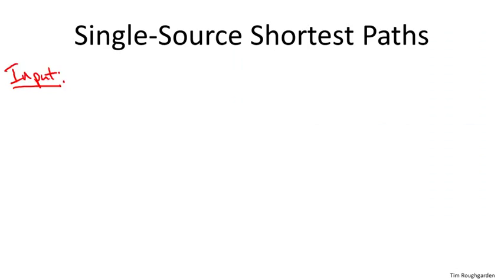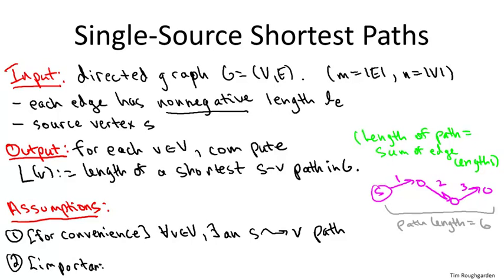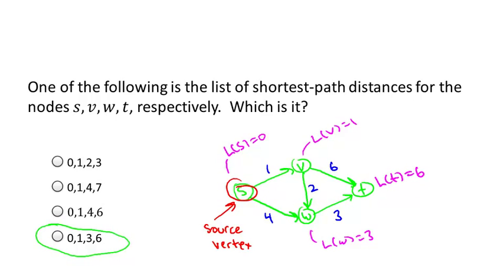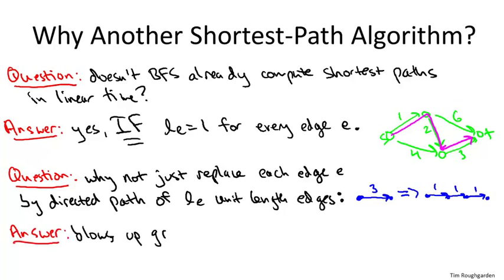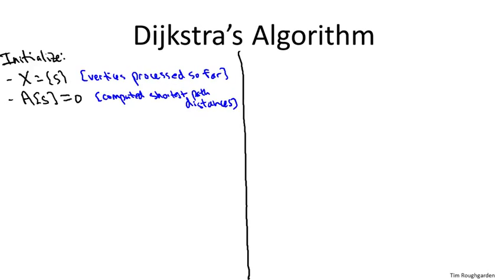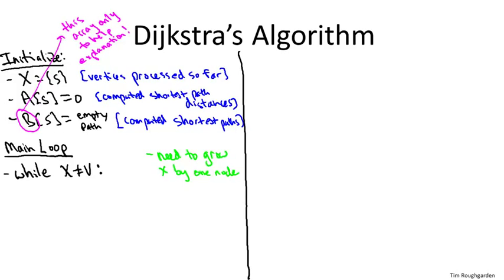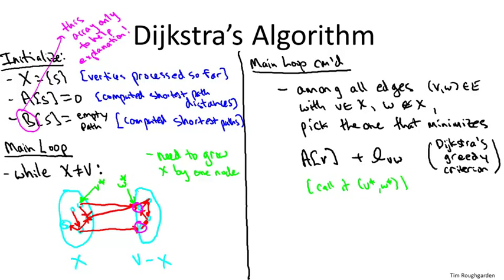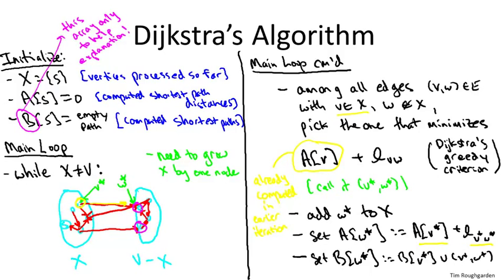11 1 Dijkstra's Shortest Path Algorithm 21 min